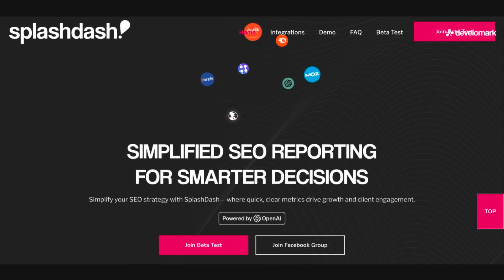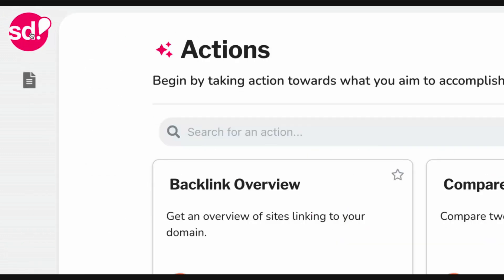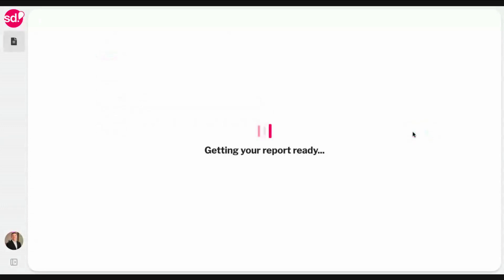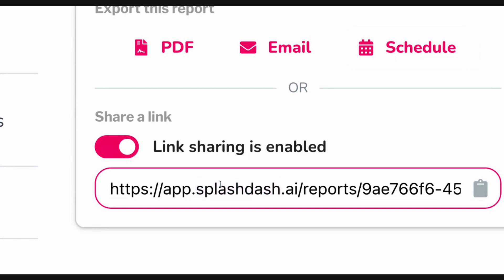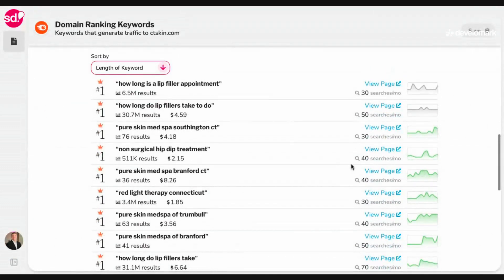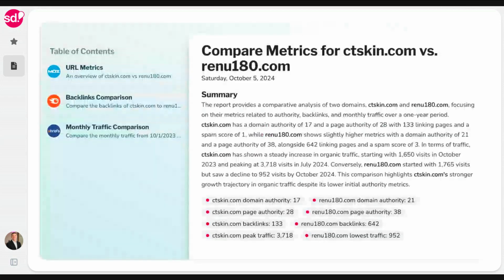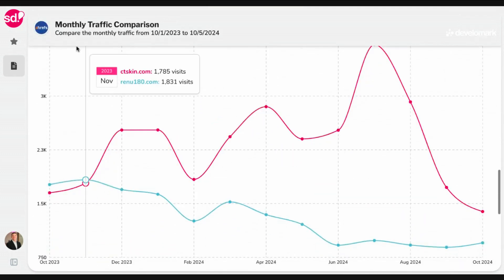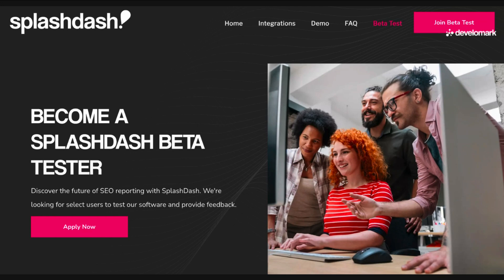Beta Test My New Easy to Use SEO/SEM Tool Please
Hey guys - I’m reaching out to my network of digital marketers with a great opportunity to test out SplashDash, our new client reporting platform. You’ll get 1,000 free credits and could win $1,000 just for participating. Check out the video to learn more and apply for the beta